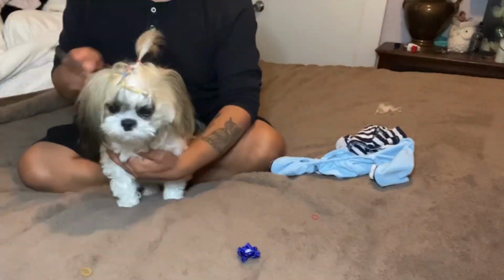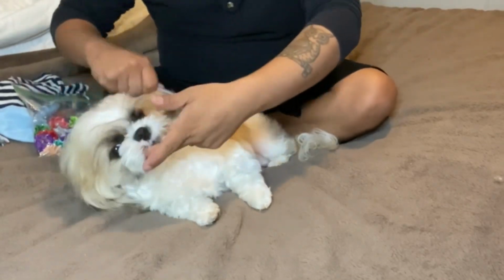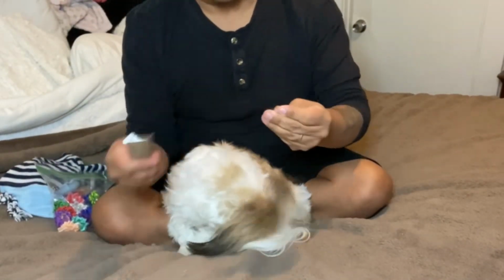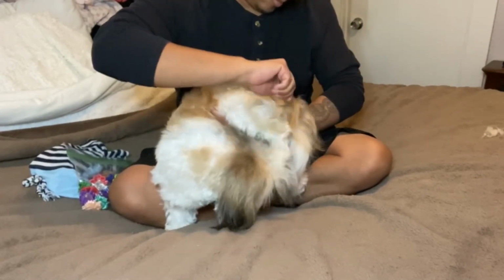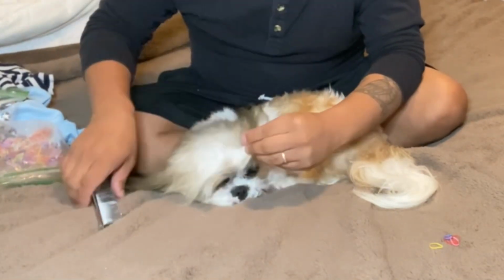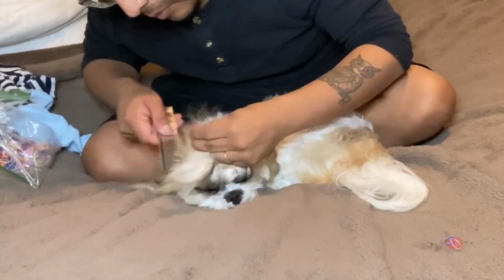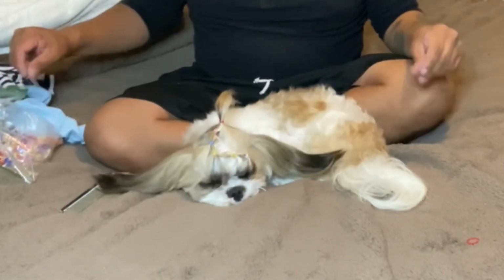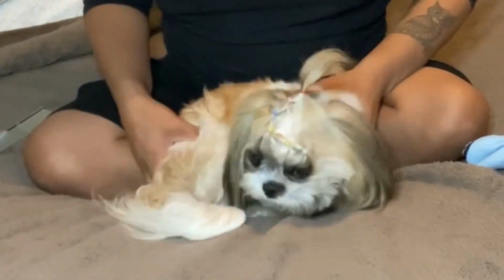( DOG HAIR TUTORIAL) HOW TO DO A FLOWER HAIRSTYLE | CUTE HAIRSTYLE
UPDATE ON WATCH HOURS :

JULIETTE NEEDS A TOTAL OF 890 TO HIT GOAL FOR MONETIZATION !! THANK YOU FOR ALL YOUR SUPPORT . PLEASE CONTINUE TO SHARE AND WATCH FULL VIDEOS ON MY PLAYLIST TO HIT GOAL OF 4,000 WATCH HOURS .

Check out there channel to learn about what it’s like to live on the road with her 4 amazing beautiful furr babies . Also , check out there livestreams with there amazing RVing friends who are loyal friends of mines as well .